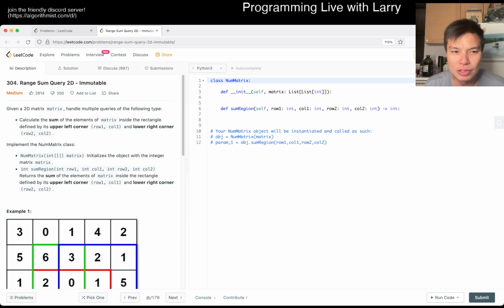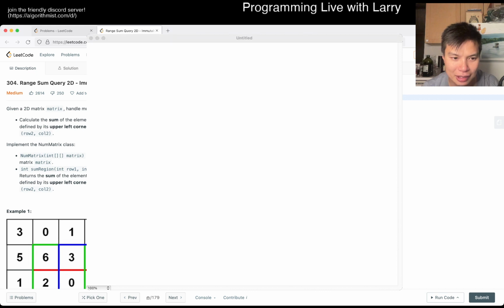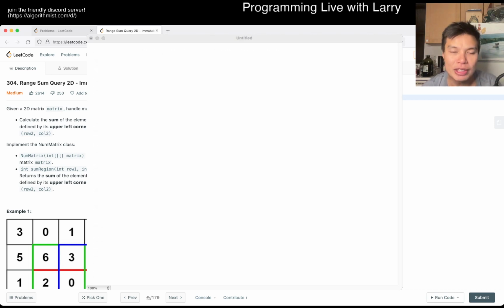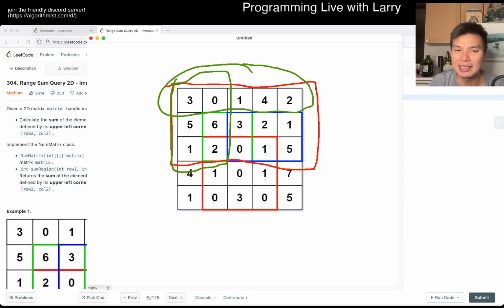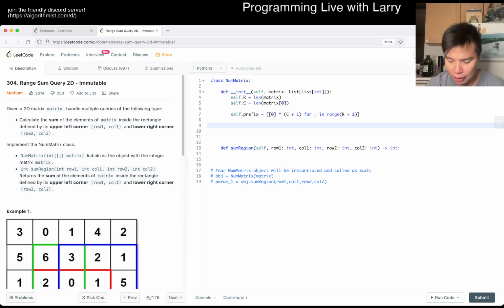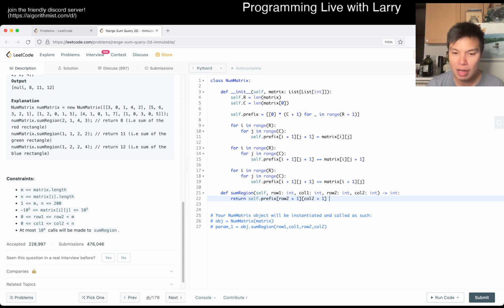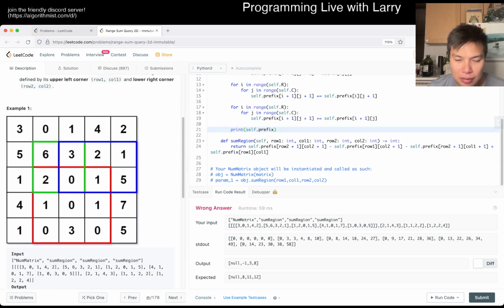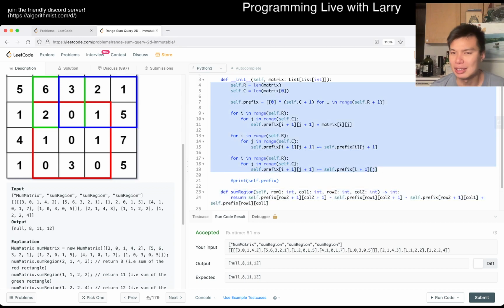Daily Leetcode #794: Jun 03, 2022 - 304. Range Sum Query 2D - Immutable